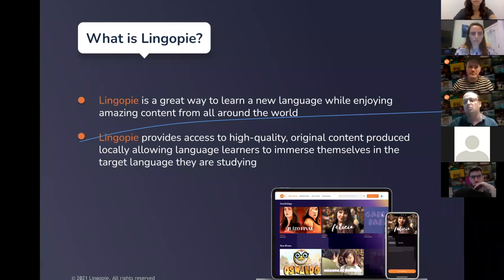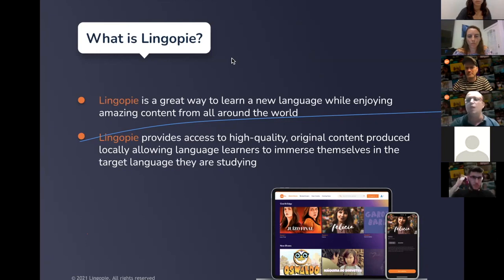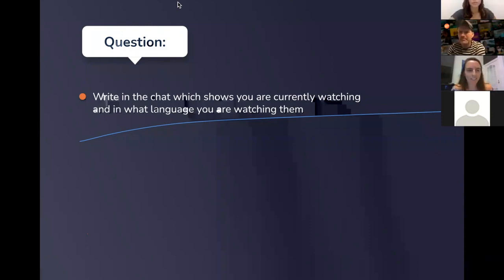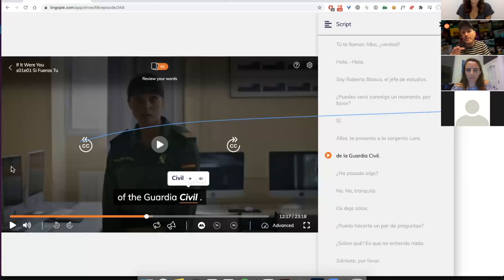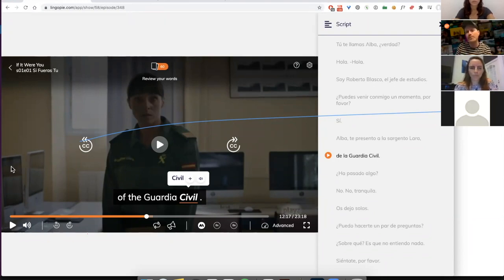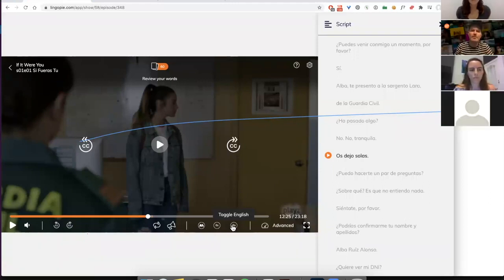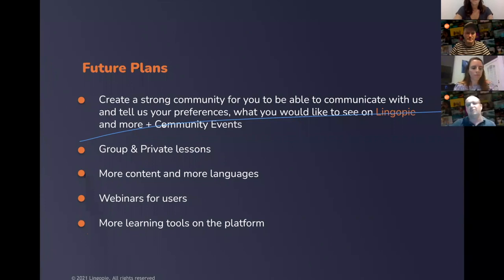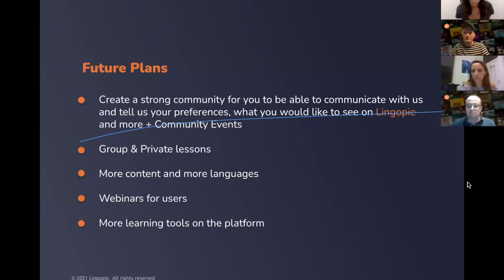Language learning with Lingopie | ONBOARDING WEBINAR | Q&A Sep 1 2021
In this video, you'll find the answers for the most FAQ and I'll learn how the get the most out of the Lingopie Platform.

🍿Lingopie. Learn a language with TV shows, movies, music & podcasts

📺 Transform your Netflix binge-watching into a language lesson with Lingopie-powered subtitles!

🥧 Join Our Cool Discord Community for Language Learners!
Lingopie is on a mission to make language learning fun for everyone. Become a member of a vibrant community that loves languages and pop culture.

🎧Lingopie Music. Learn with music for free! 🤩
🎤Sing your way to fluency and have fun!

✍️ Lingopie Blog. The blog for language lovers!